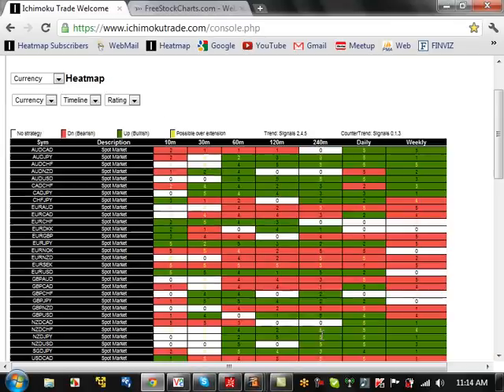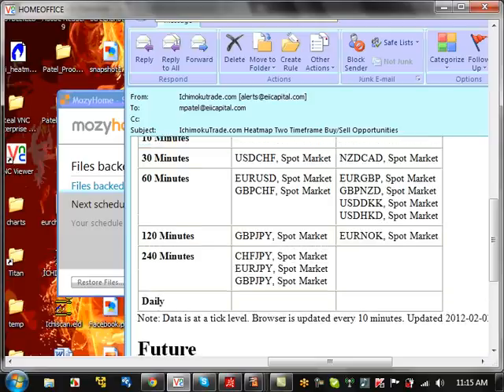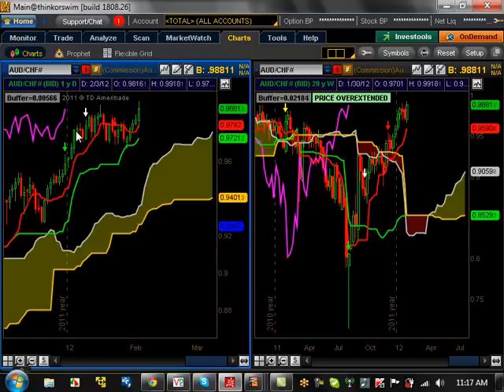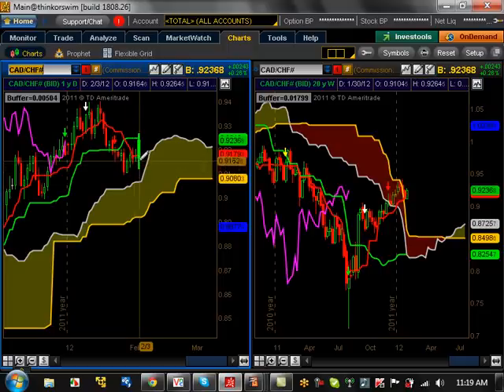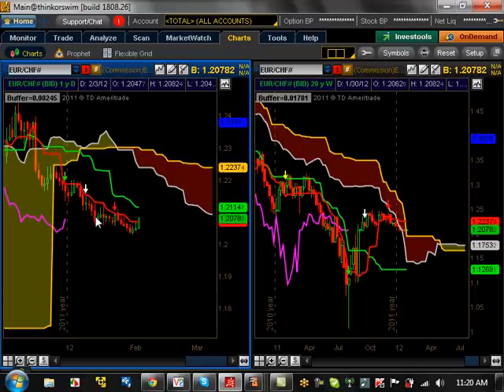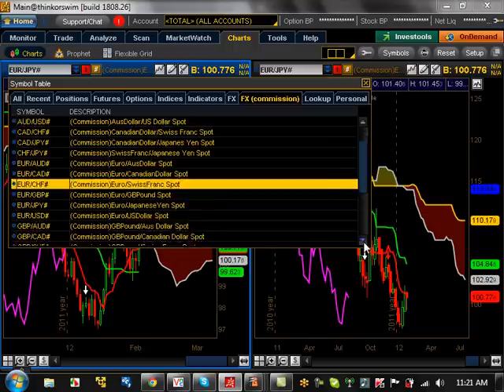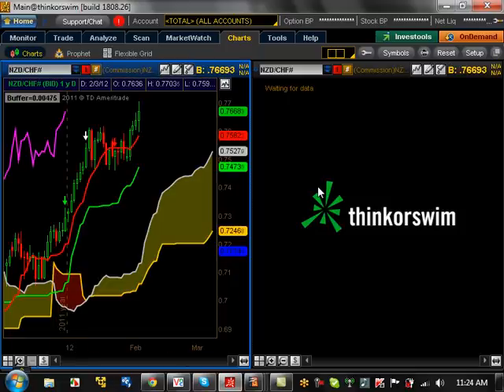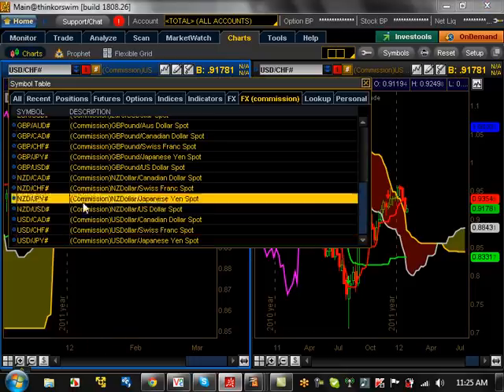Currency Ichimoku 2-4-12 Did you know the hottest currency is NZD right now?